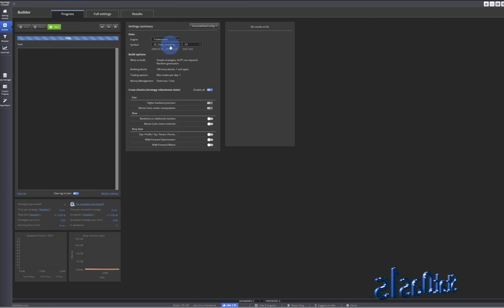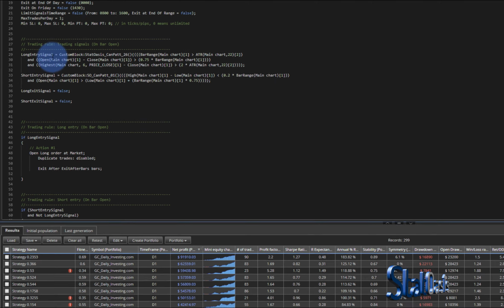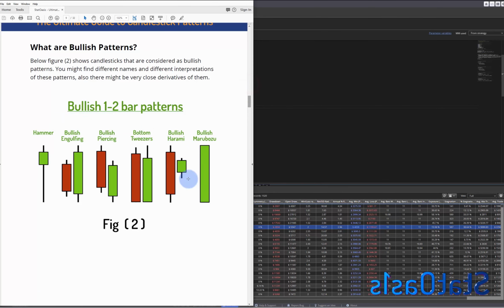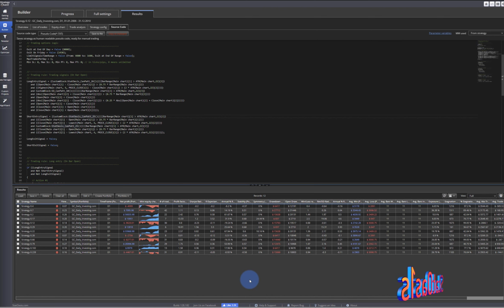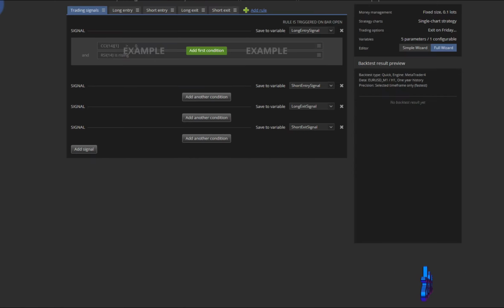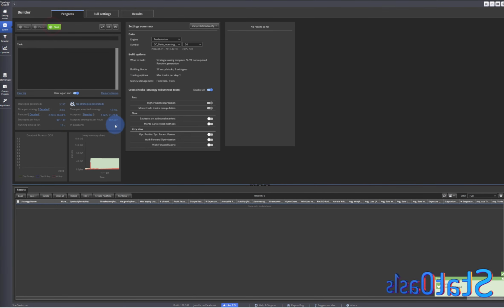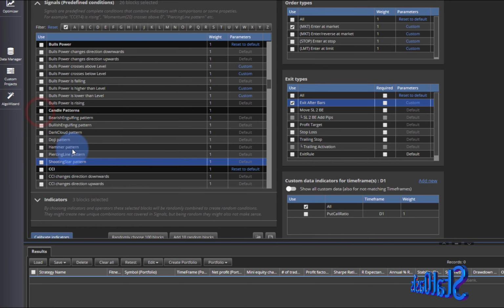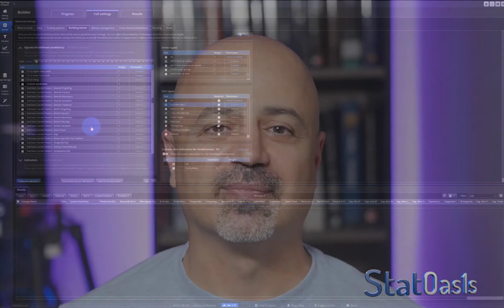Unique Strategy Generation with custom Candlestick Patterns inside SQX!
How to use the custom Candlestick Patterns to build unique strategies inside Strategy Quant X!

if you missed part 1, watch it first as it will show you how to download your free custom blocks and how to install it inside StrategyQuant X!

In this two part series, I will show you how to import custom blocks coded by me into strategy quant x and then use them for building strategies. In this video, I will show you how to build strategies using the patterns alone or with each other, also I will go over how to combine them with other indicators and how to generate a template with fixed indicator parameters.

Content Time Stamp:
0:00 Introduction
0:53 How to build simple strategies with candlestick patterns?
2:23 How to pick custom blocks in Builder?
3:23 Check out strategy code for simple strategies!
4:55 How to choose 2 conditions and check strategy code?
6:07 How to combine custom blocks with other building blocks?
7:14 Check out strategy code for above!
8:13 Test candlestick patterns with short trend up/down!
10:54 How to load template and start testing?
11:17 Check out strategy code for above!
12:17 Illustration of candlestick patterns with other indicators!
14:00 Test candlestick patterns with other convergence points!
18:45 Run strategy template for above!
19:20 Check out strategy code for above!
19:46 How to combine candlestick patterns with default indicators?
21:09 Check out strategy code for above!
22:10 Why I programmed candlestick patterns that already exist in StrategyQuant X?
24:30 Companion eBook code illustratition! 24:30
26:08 Final comments!
26:45 Bloopers 😊

The process shows the power of logic and automation to help you quickly build algorithmic strategies with multiple variations.